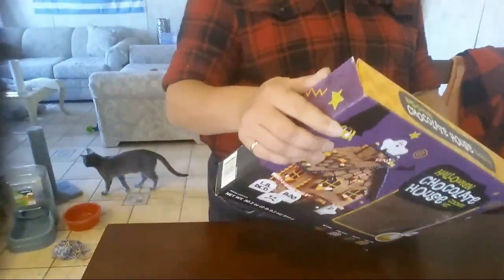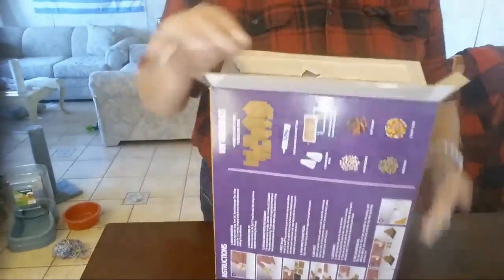Building A Chocolate Halloween House